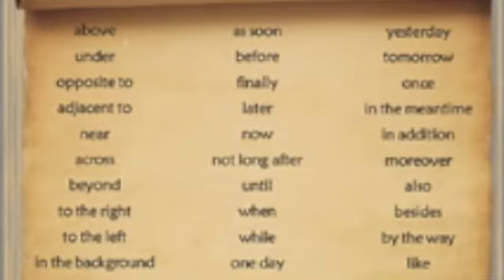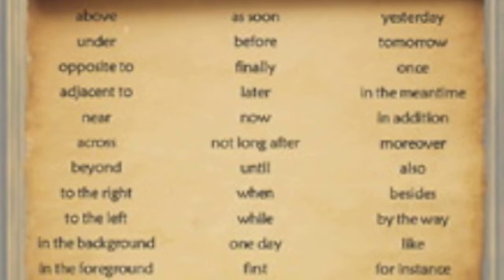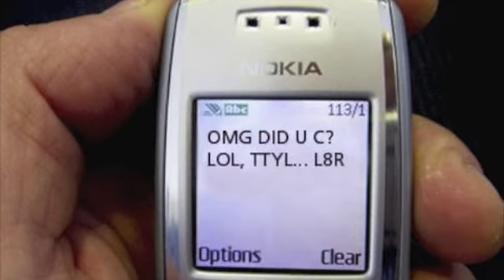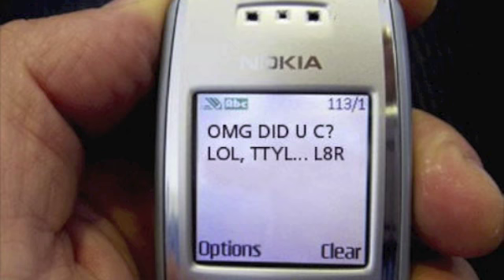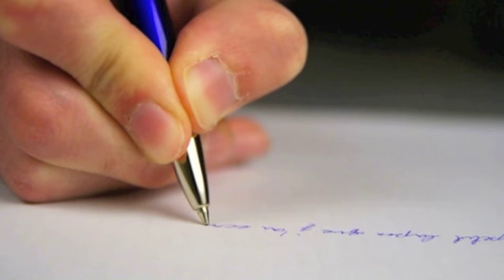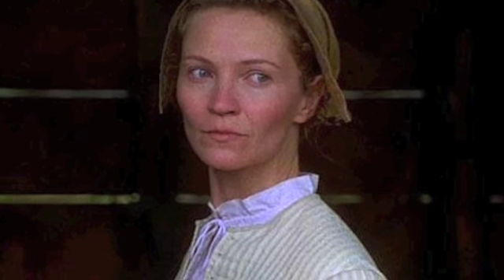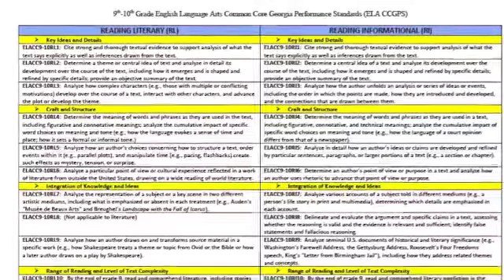Teacher Technology Project 1/22/13